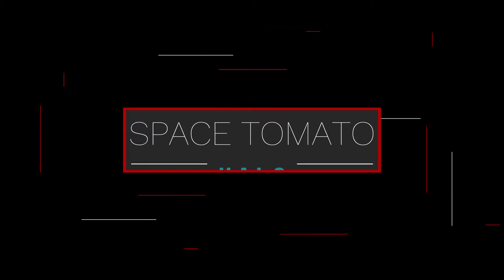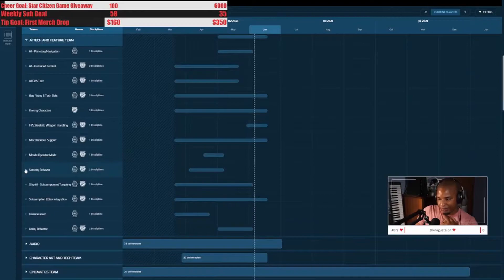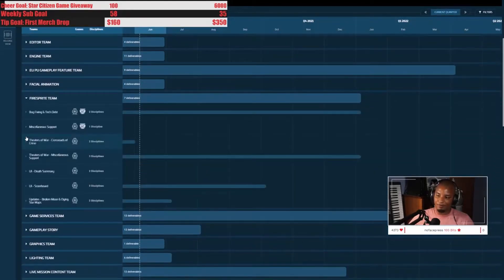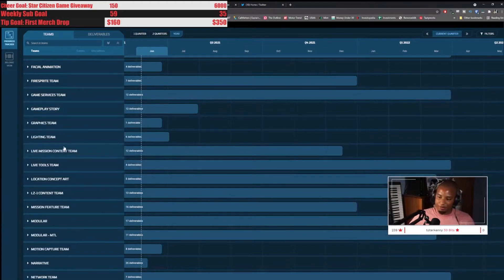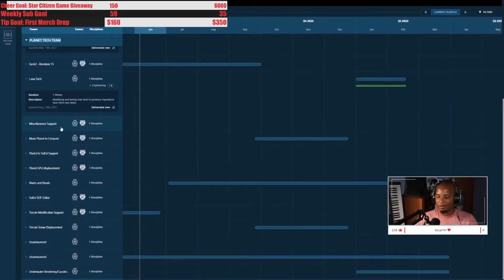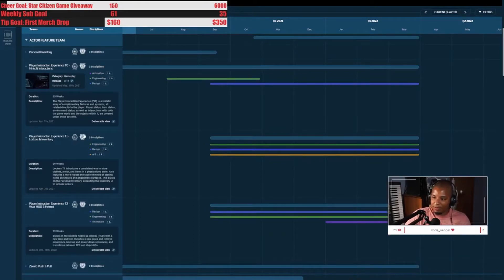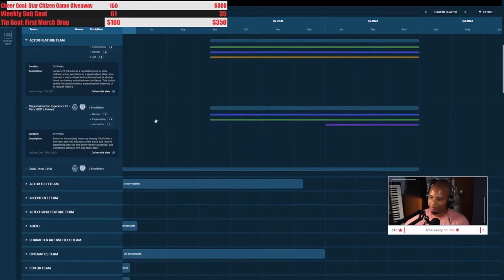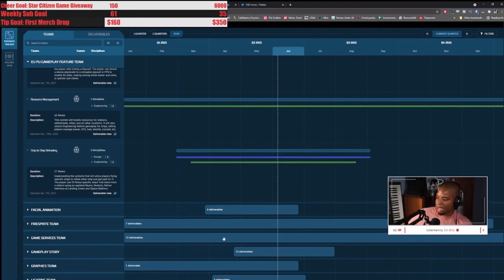Star Citizen | What's Coming Next on the Progress Tracker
A recent livestream looking at the upcoming features of Star Citizen and what we can expect in the next year. If you'd like to take part in or watch these livestreams, check them out